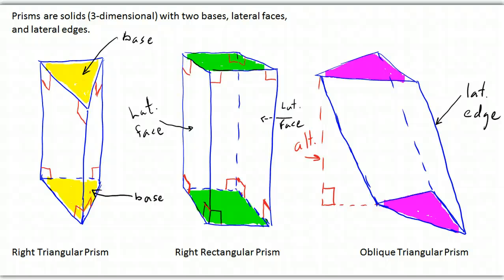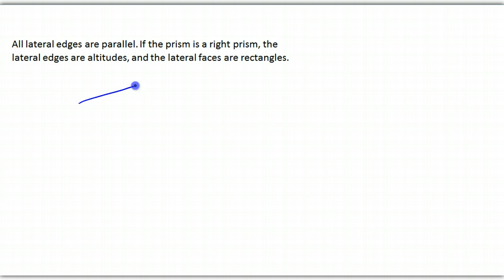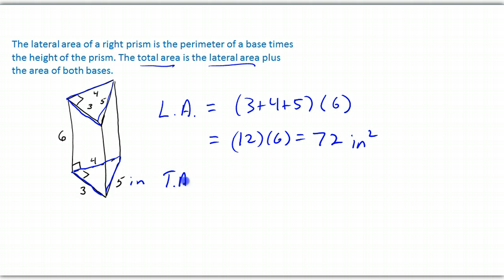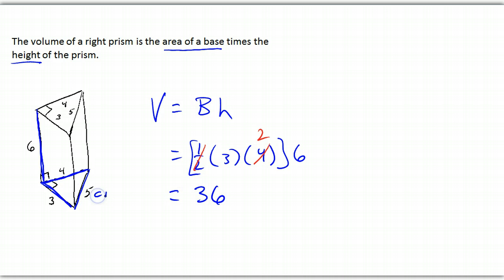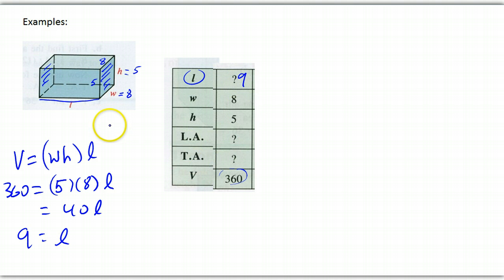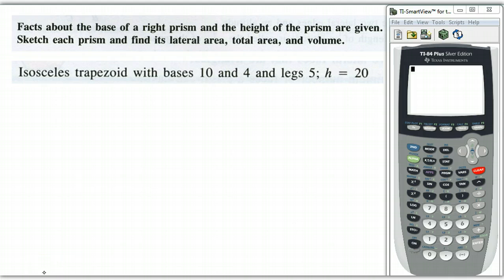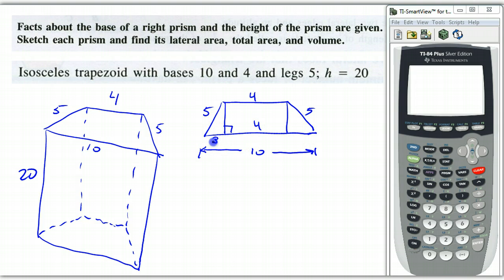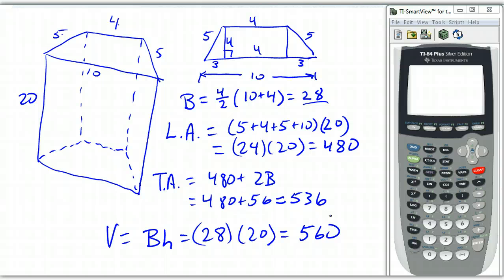Prisms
Everything you wanted to know about prisms: what are lateral faces and edges; the difference between right and oblique prisms; how to calculate lateral area, total area and volume.